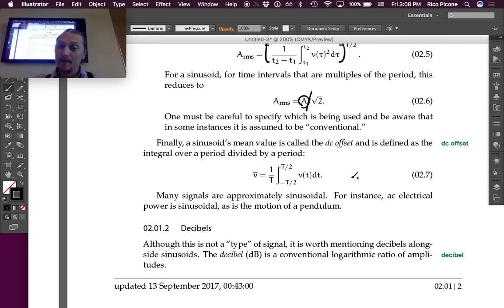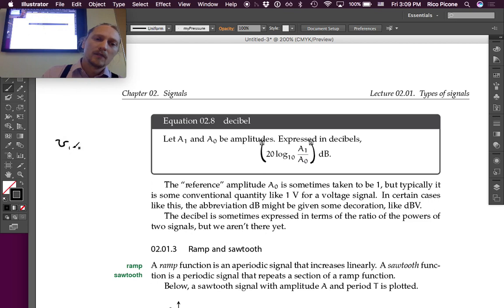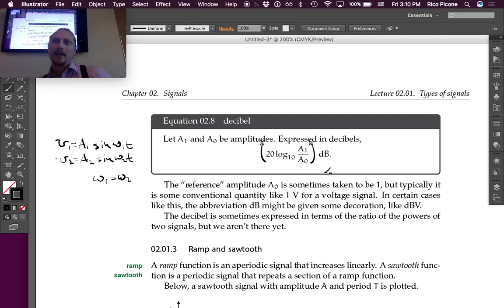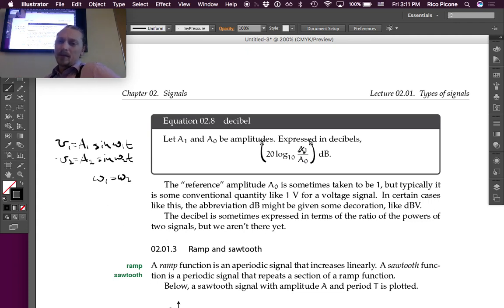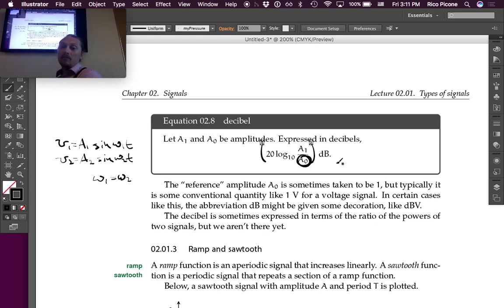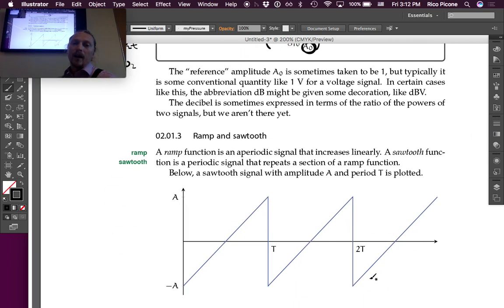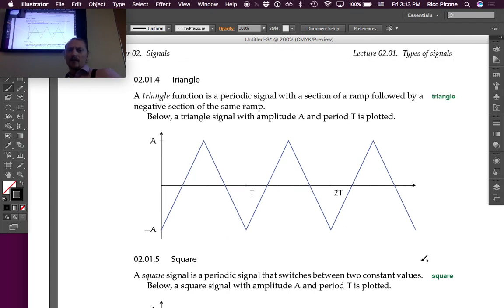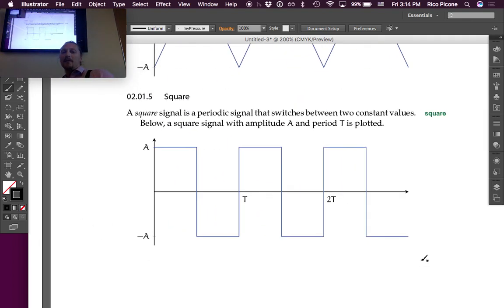02.01.2 Types of signals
Second Part Of The Lecture On Signal Types. Including Decibels, Ramp, Sawtooth, And Square Waves. This lecture was recorded at Saint Martin's University in the Fall 2017 term as part of the course ME 315 Instrumentation and Experimental Design (see the course It is the property of the instructor Dr. Rico Picone.